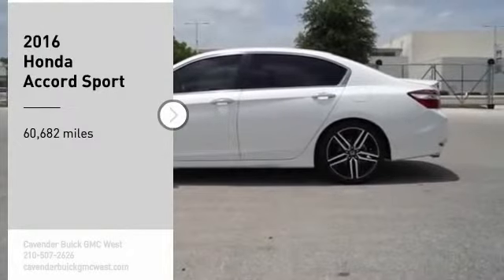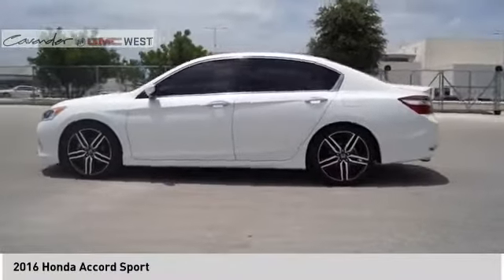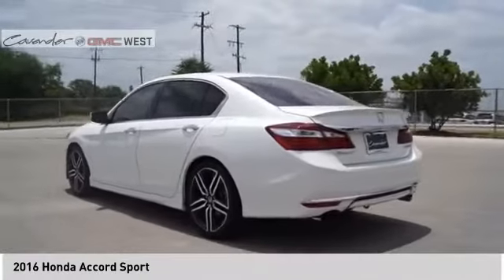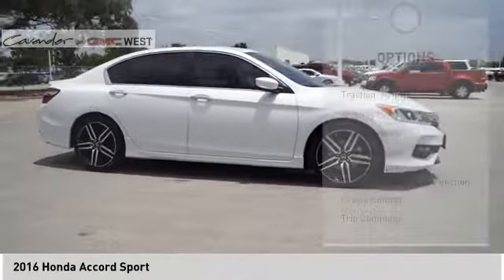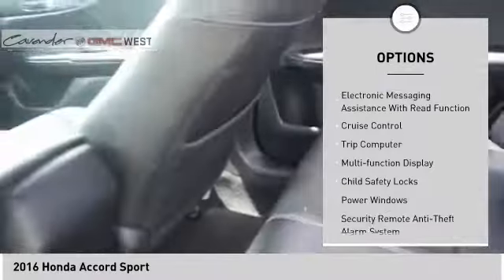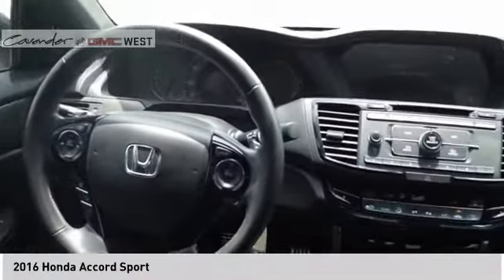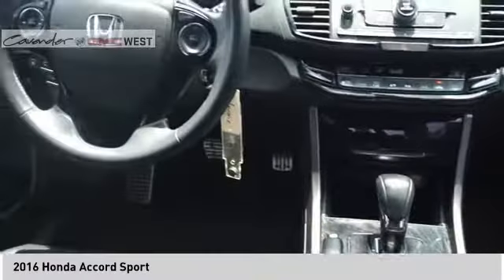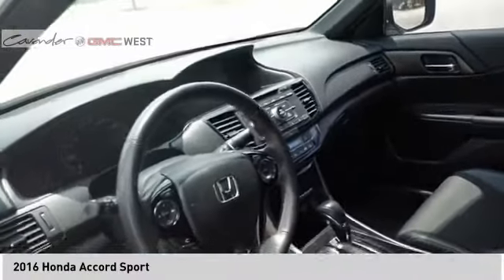2016 Honda Accord 08975A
2016 Honda Accord Sport

7400 W Loop 1604 N

Priced below KBB Fair Purchase Price! Clean CARFAX. CARFAX One-Owner. White Orchid Pearl 2016 Honda Accord Sport FWD CVT 2.4L I4 DOHC i-VTEC 16V Accord Sport, 4D Sedan, 2.4L I4 DOHC i-VTEC 16V, CVT, FWD, Black w/Cloth Seat Trim.  Take the short drive out to Cavender Buick GMC West where we will show you why Confidence is Cavender!  Odometer is 6172 miles below market average! 26/35 City/Highway MPG Awards: * 2016 KBB.com Brand Image Awards Kelley Blue Book Brand Image Awards are based on the Brand Watch(tm) study from Kelley Blue Book Market Intelligence. Award calculated among non-luxury shoppers.  Test drives delivered to your home or work, deals made over the phone or email, complimentary delivery of vehicles and paperwork. From the comfort of your home you can shop, get pricing, and trade value. We will deliver your vehicle and paperwork.